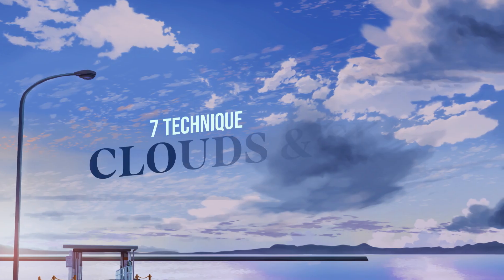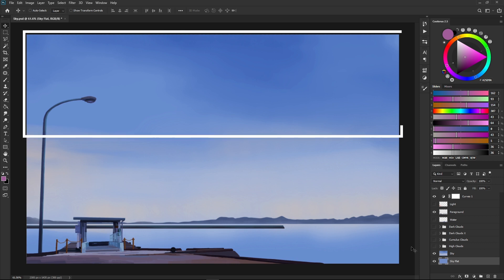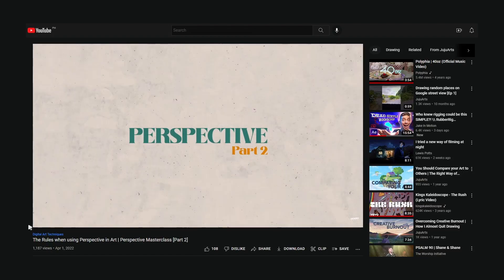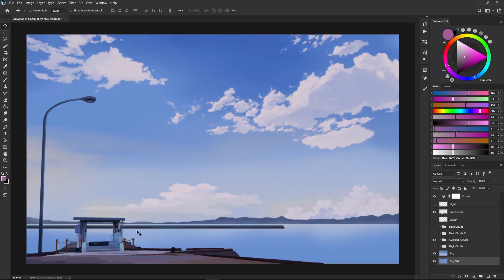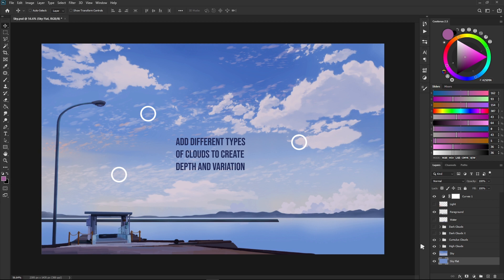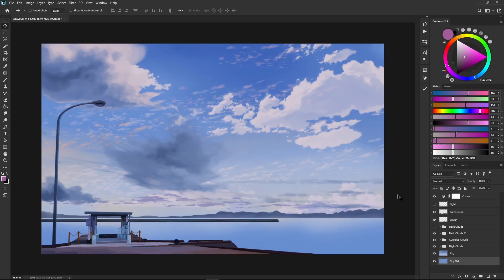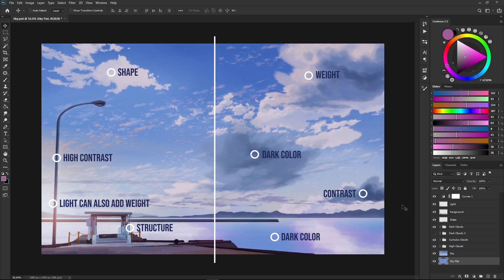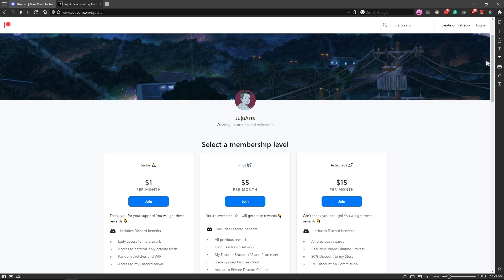Making Anime-Style Sky and Clouds | Digital Art Tutorial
00:00 Intro
00:49 Gradation
02:16 Harmony
03:21 Contrast
03:57 Variation
04:36 Dominance
05:18 Balance